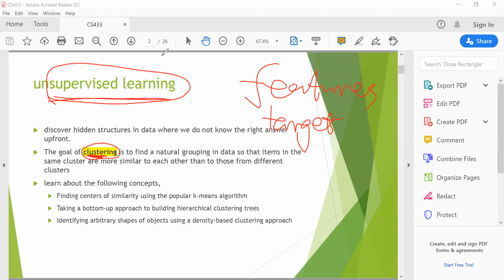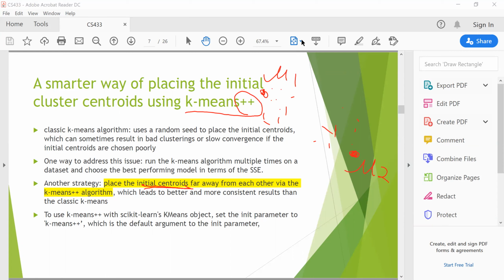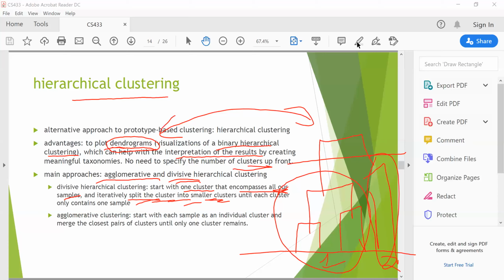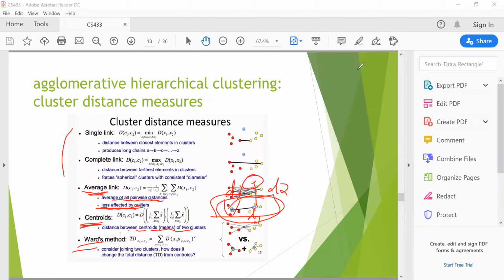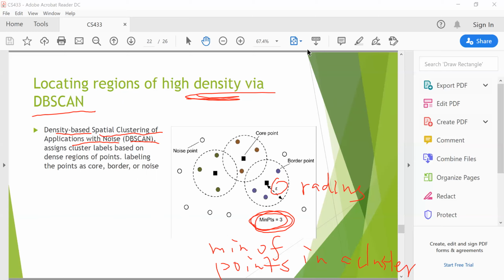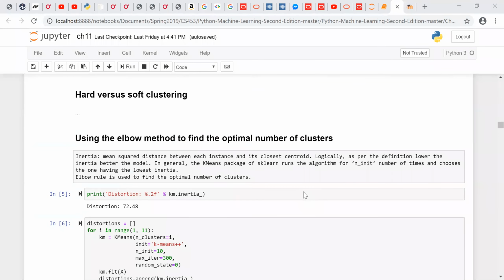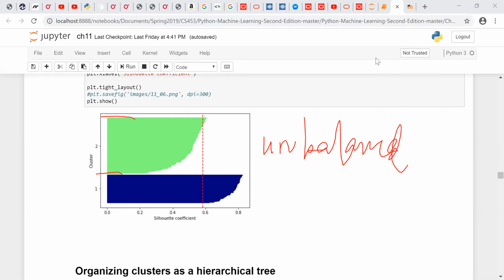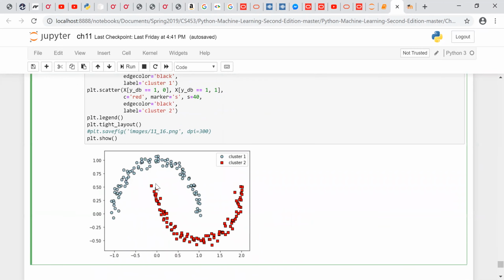CS634 April 21 Zoom Class Video Recording